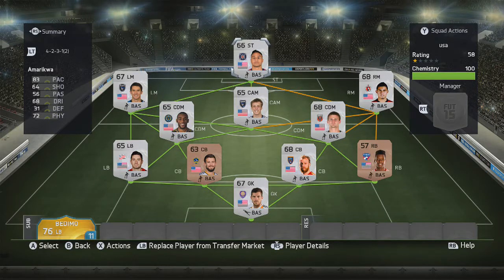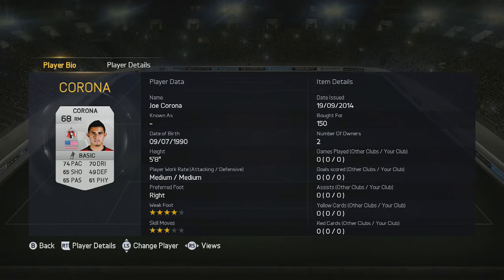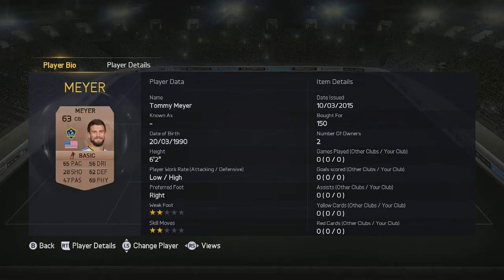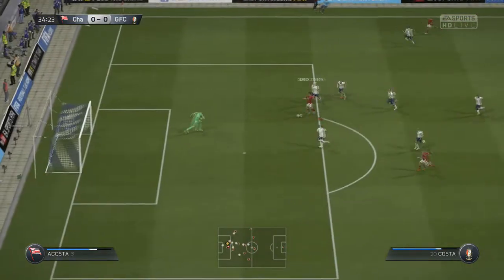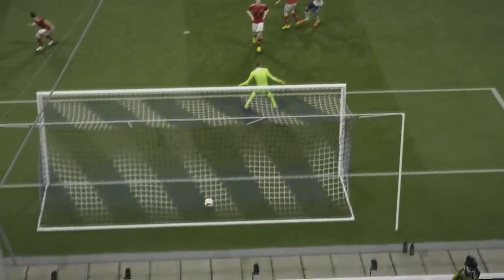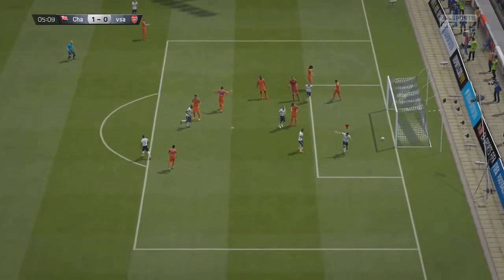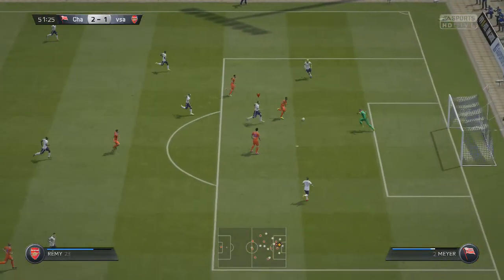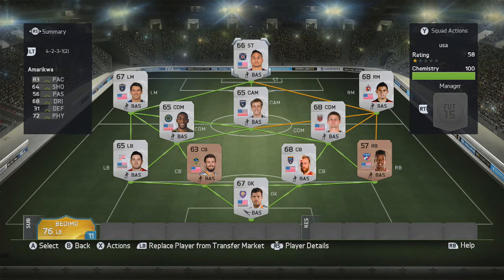FIFA 15: Ultimate Team | Road to D1- USMNT | Episode 1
First episode of my new Road to Division One Series with the USMNT.